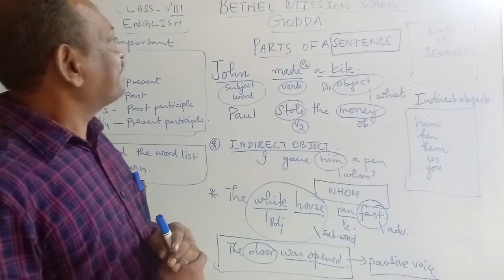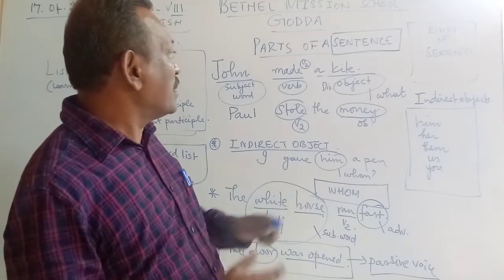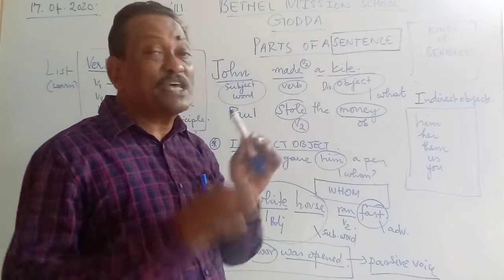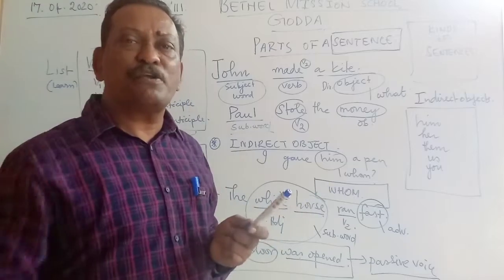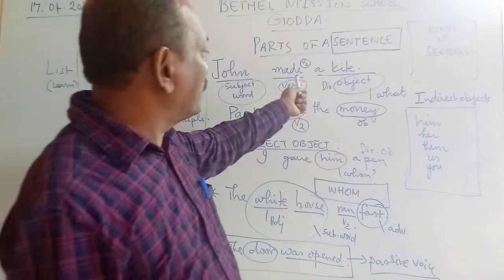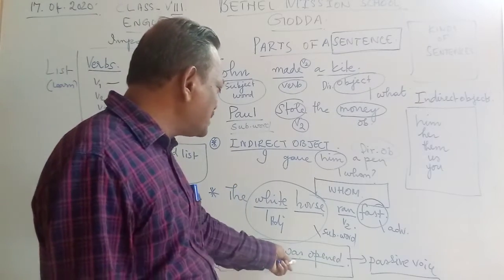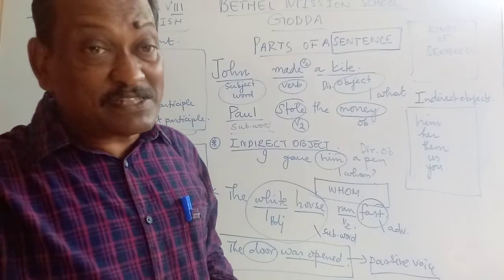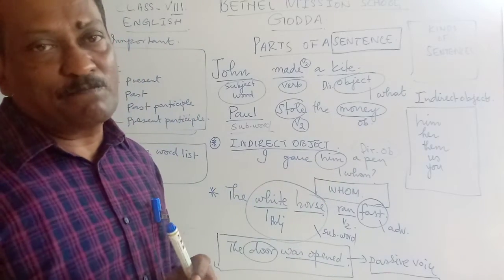Class VIII English Ch Parts of a sentence